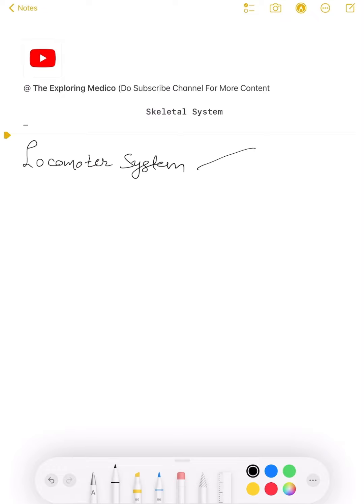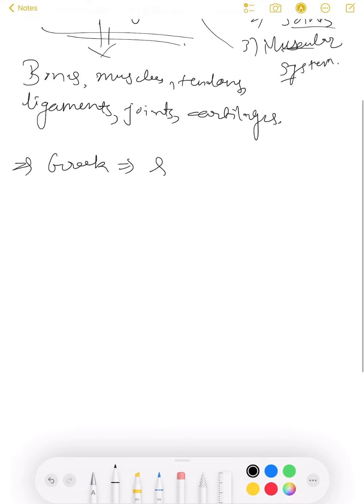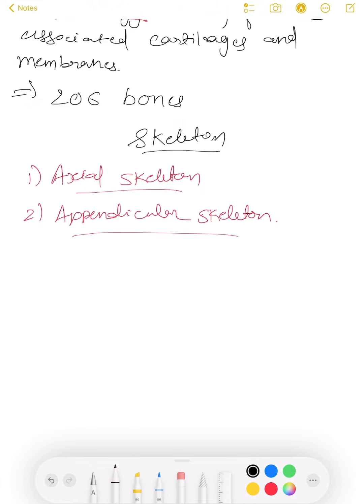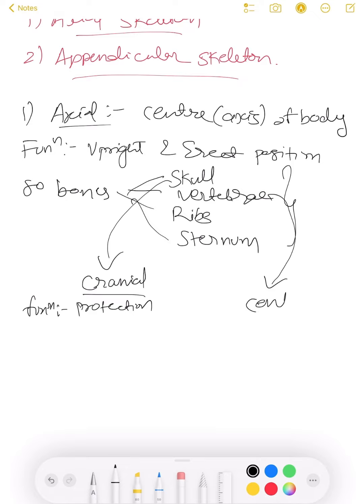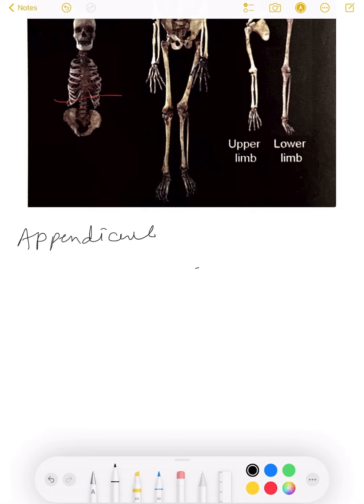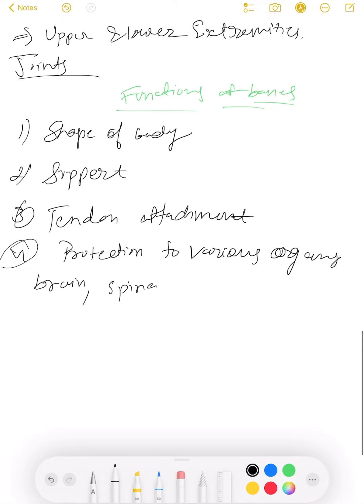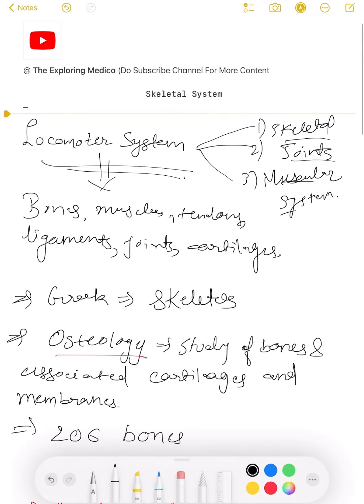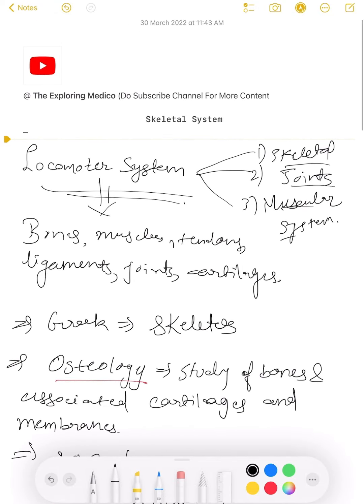General Anatomy - Skeletal System - Introduction [Part 1￼]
Watch this video to get basics of skeletal system. Also all the bones will be discussed in detail.